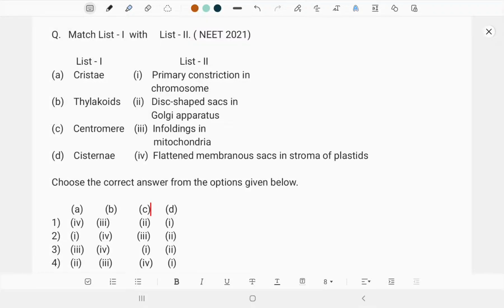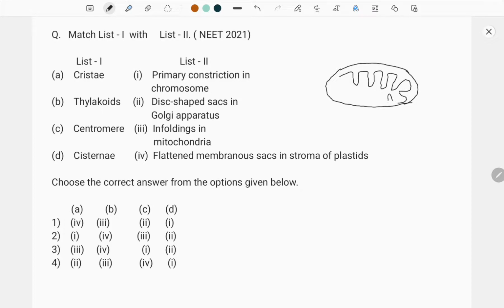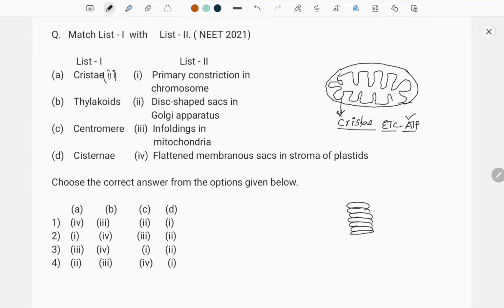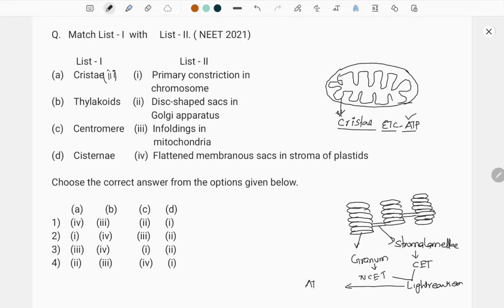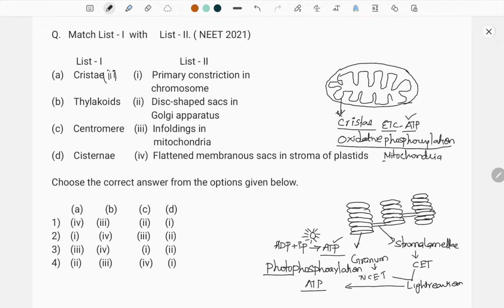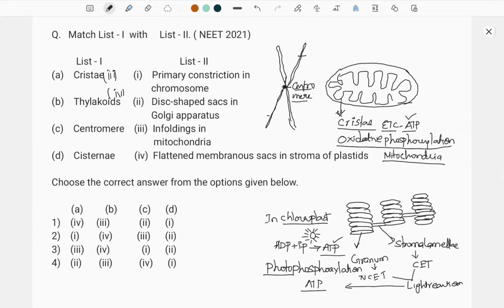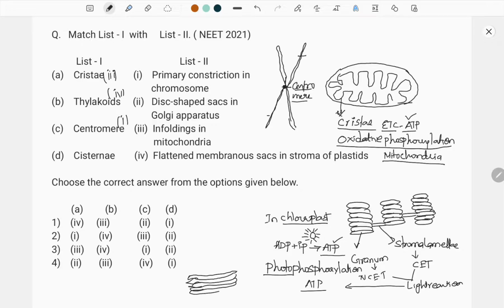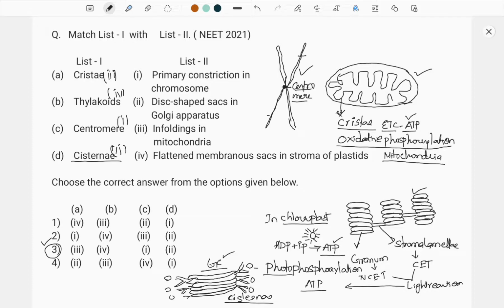NEET 2021 Botany Solved Paper | Cristae | Thylakoids | Cisternae of Golgi complex | Centromere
Chloroplast contains Thylakoids that are stacked in to piles play an important role in photo phosphorylation, Cristae in Mitochondria are site of Electron transport chain cause Oxidative phosphorylation, Cisternae are structural parts of Golgi complex, Centromeric region of chromosomes is the site of implantation of spindle fibres during karyokinesis